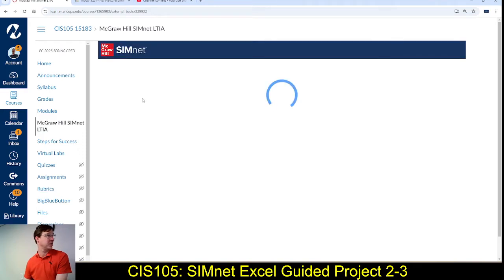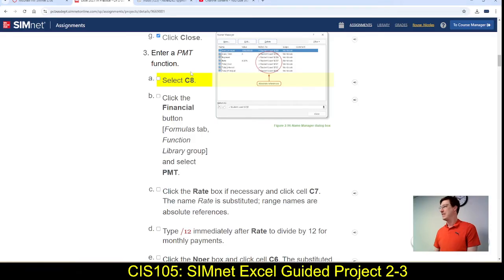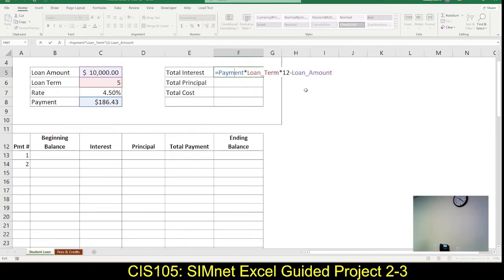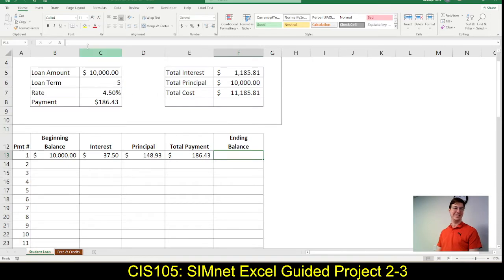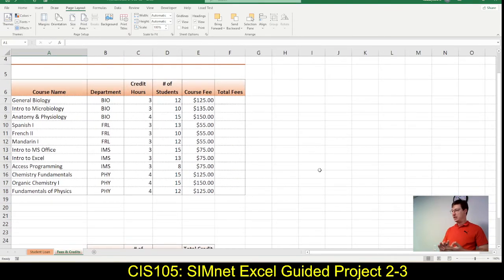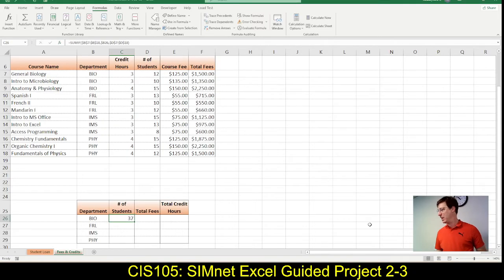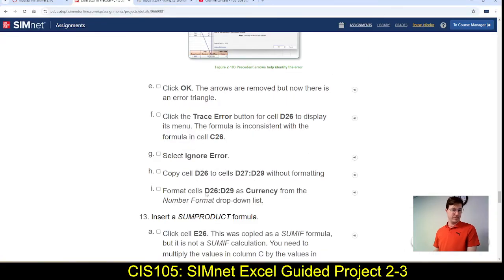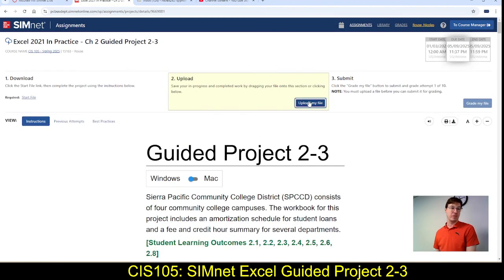CIS105: 2/27/25: SIMnet Excel Guided Project 2-3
Nick Rouse explains how to make an amortization schedule for SIMnet Excel Guided Project 2-3.